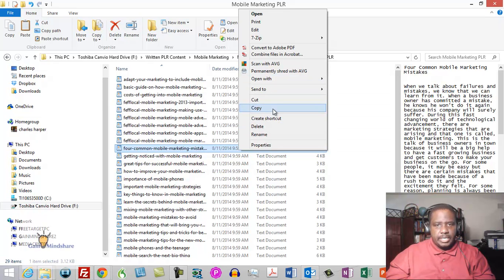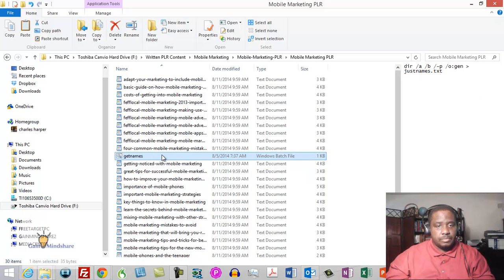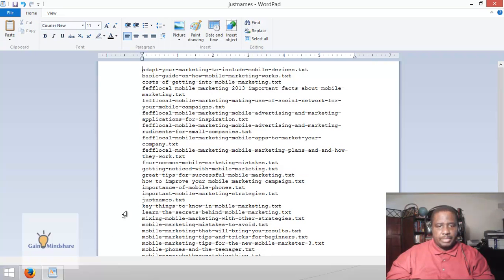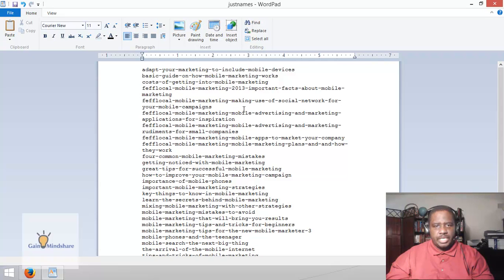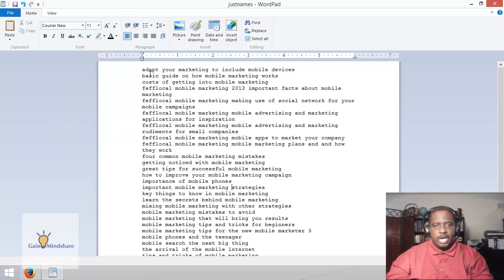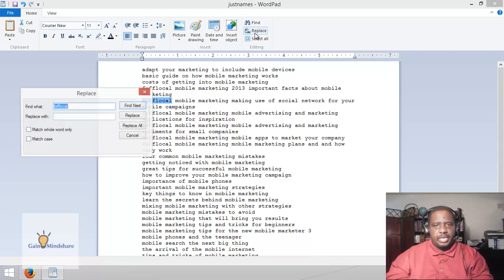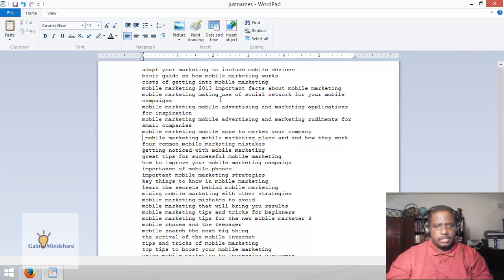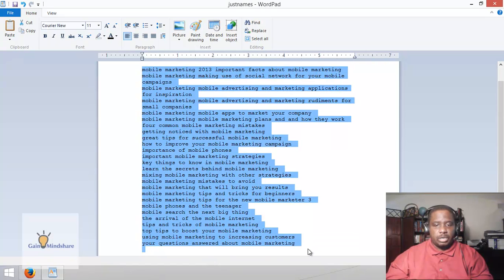How To Get the File Names Out Of A Folder